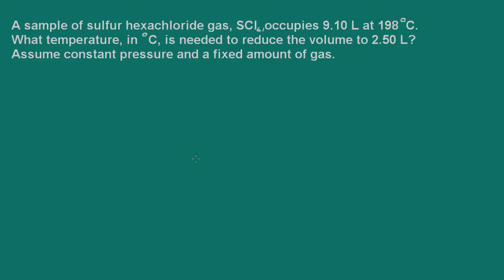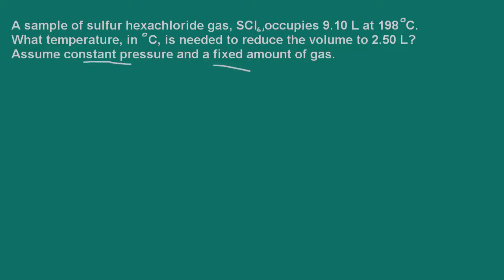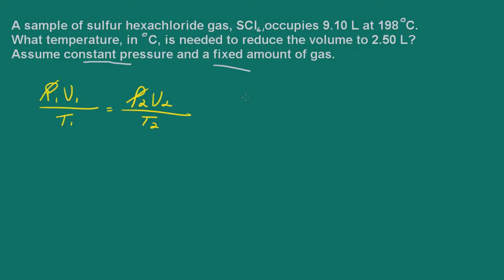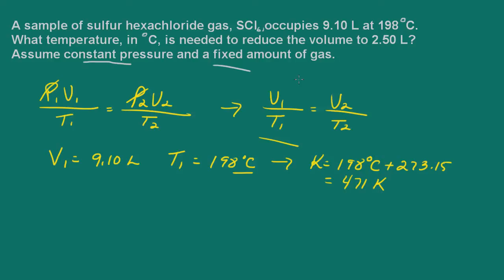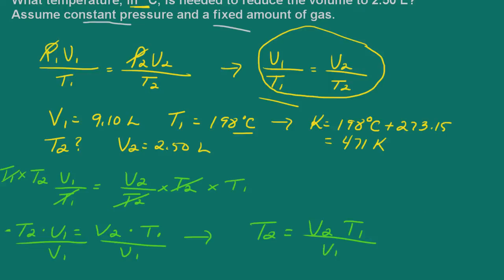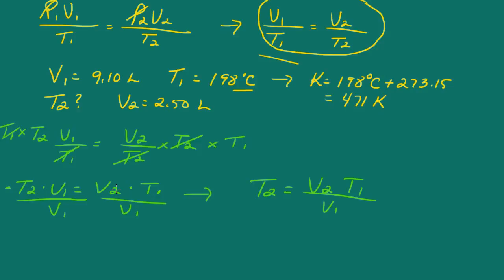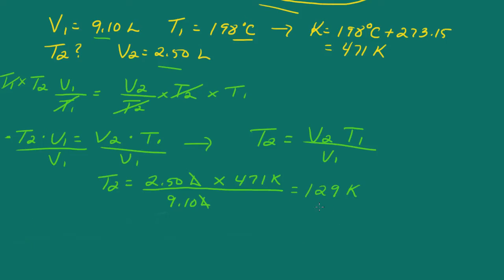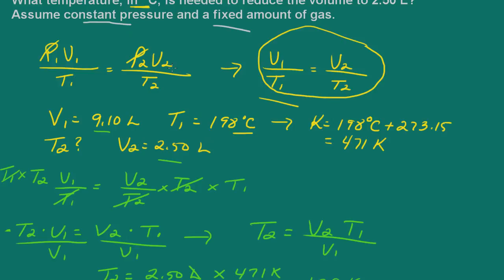Using the Combined Gas Law to Solve for Temperature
In this video we use the combined gas law to solve for temperature